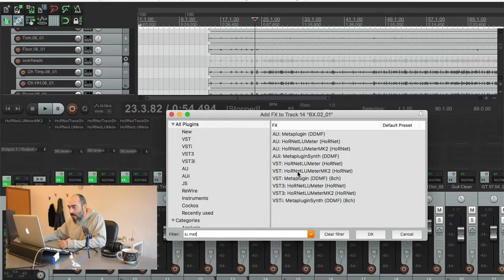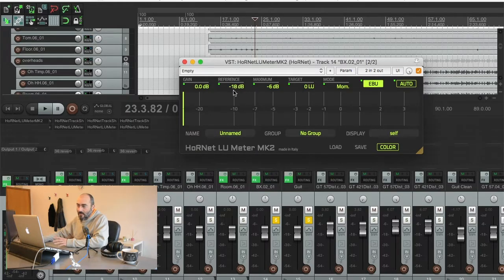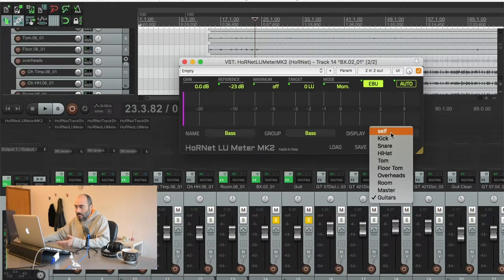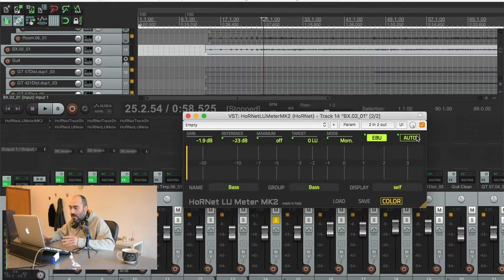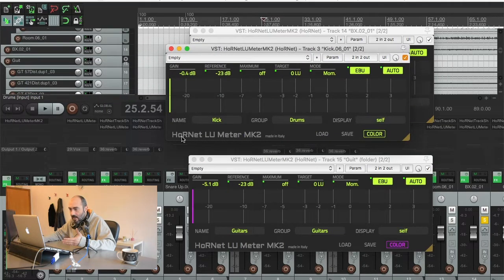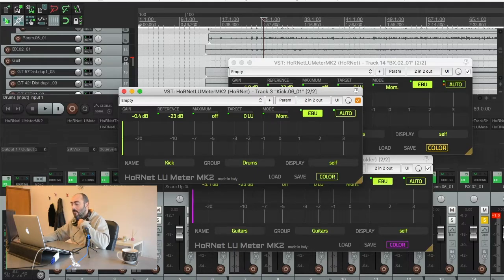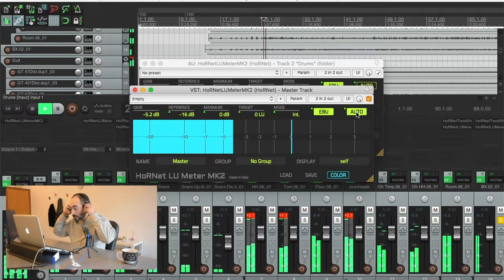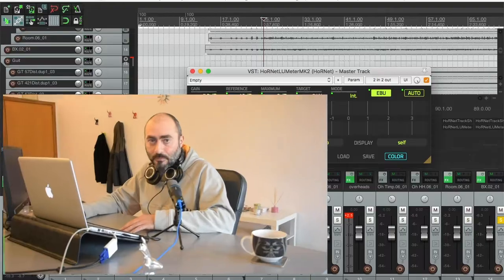HoRNet LU Meter MK2 overview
The HoRNet LU Meter MK2 is a digital loudness meter with auto gain staging and grouping functions, the redesigned and resizable GUI hides an intelligent tool that will improve your gain staging and mixing.

LU Meter MK2 is based on the concept of Loudness Units, a way of measuring audio that takes into consideration the human perception of sound so that the same level at different frequencies produces different reading on the meter.